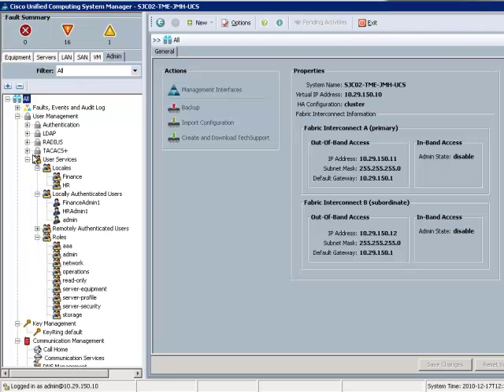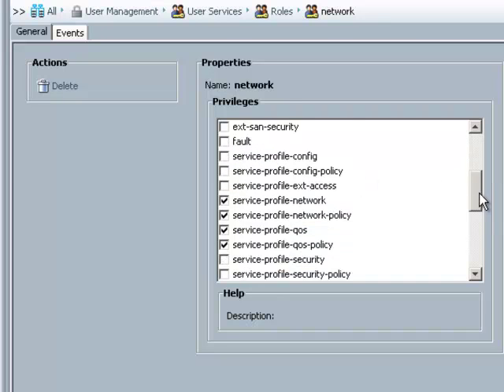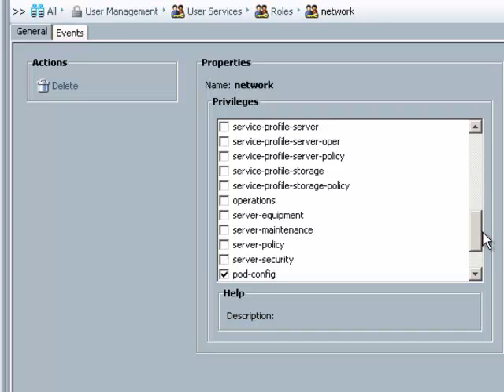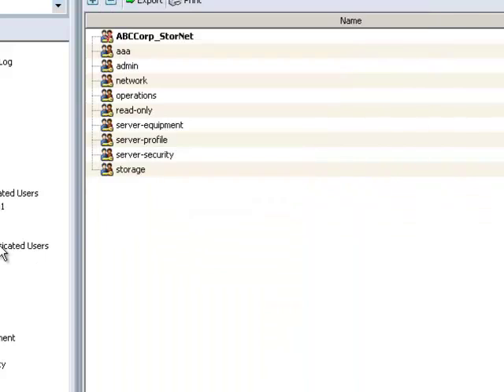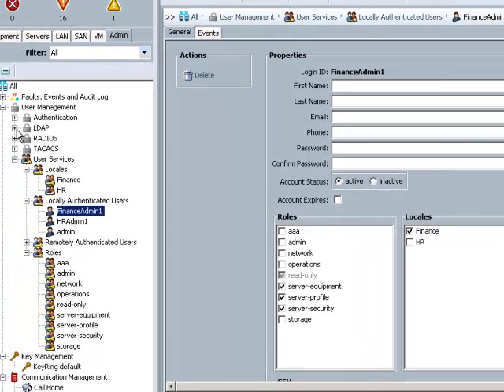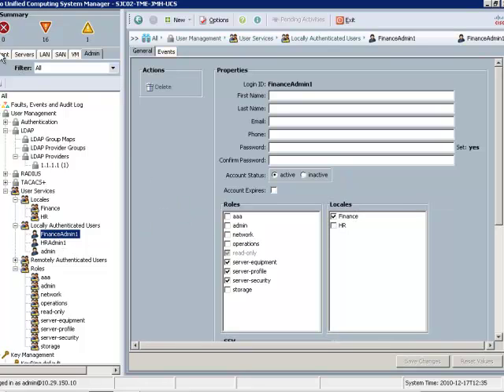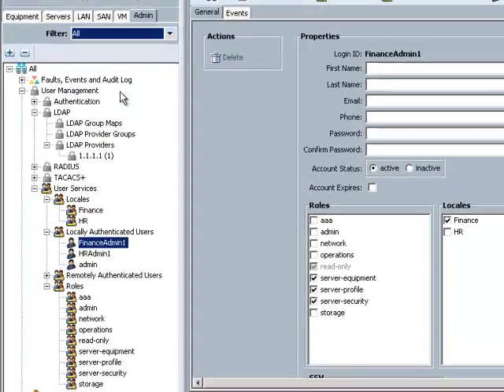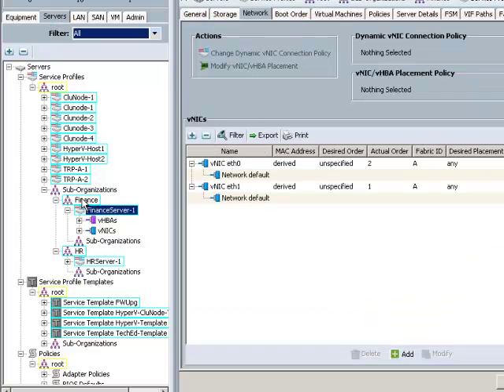UCS Advantage Series (S-17): UCS Organizations and Roles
UCS Manager multi-tenancy using organizations and roles